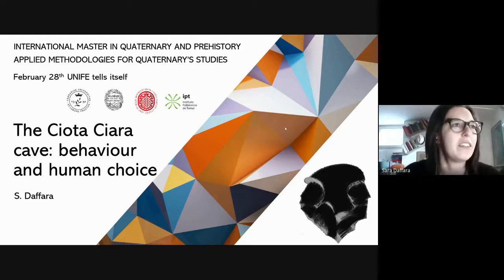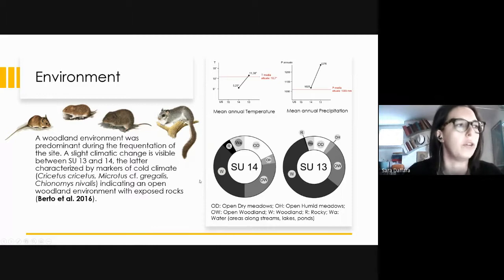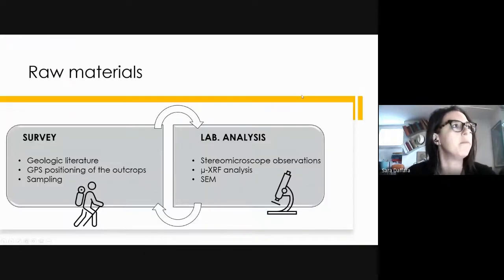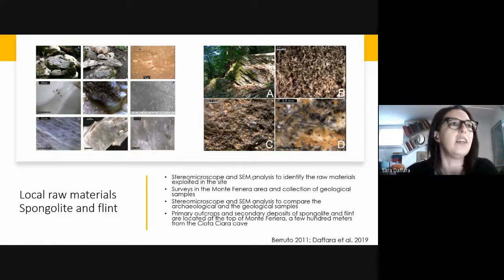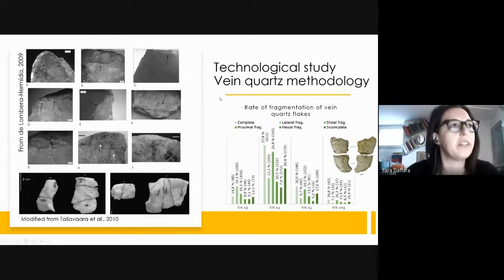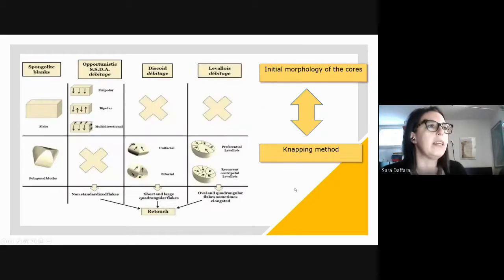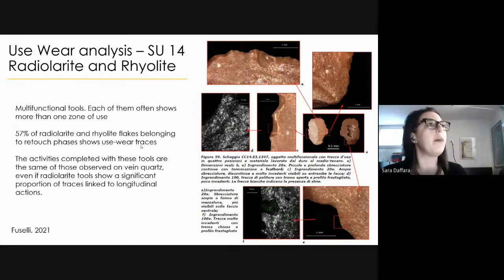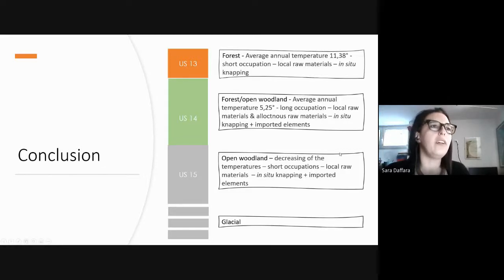UNIFE tells itself - The Ciota Ciara Cave: behaviour and Human choice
Joint course Applied methodologies for Quaternary’s studies - IMQP - The Ciota Ciara Cave: behaviour and Human choice – Sara Daffara